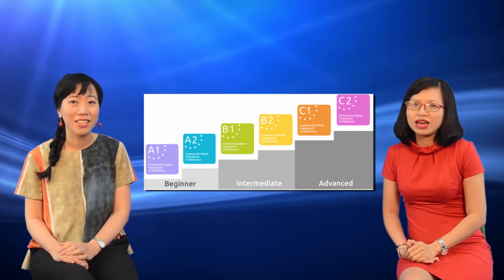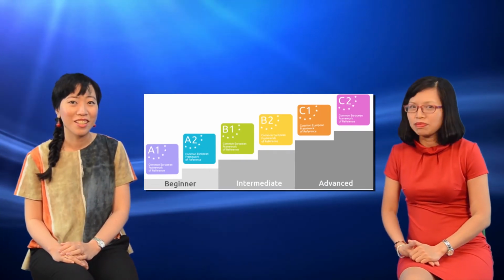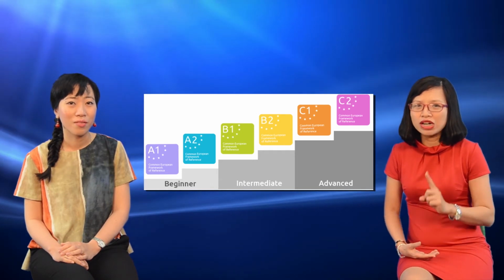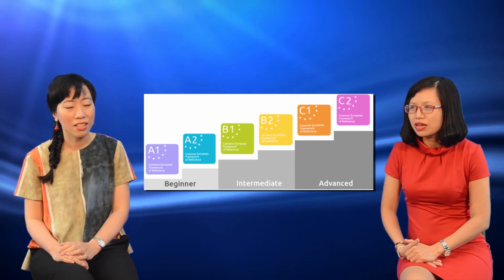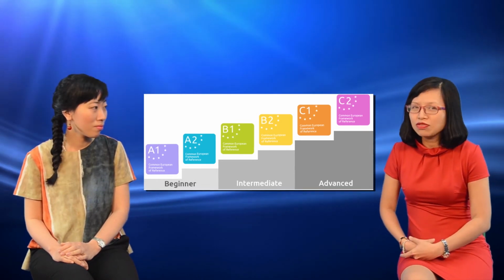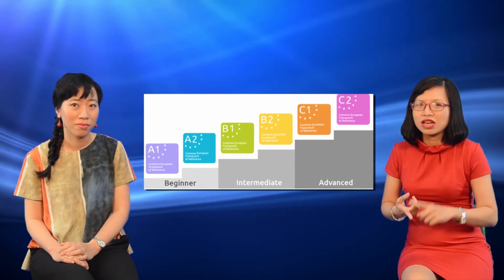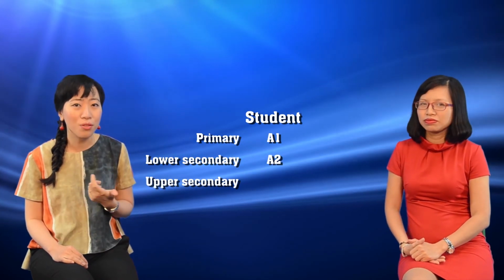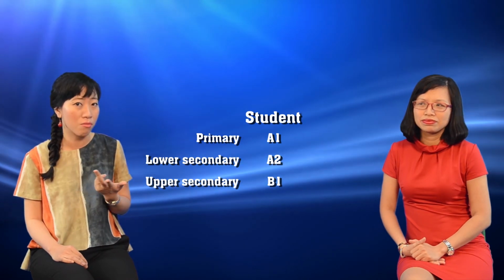Hang Bien 01 master